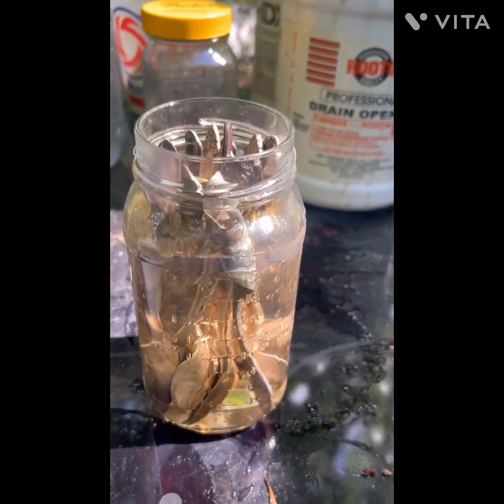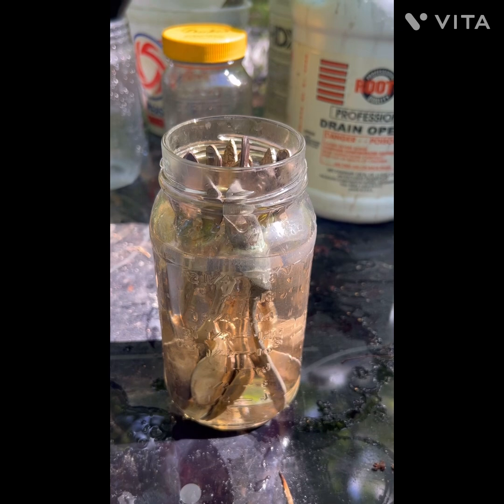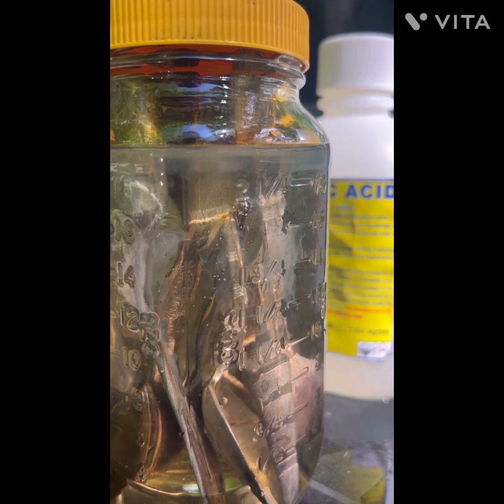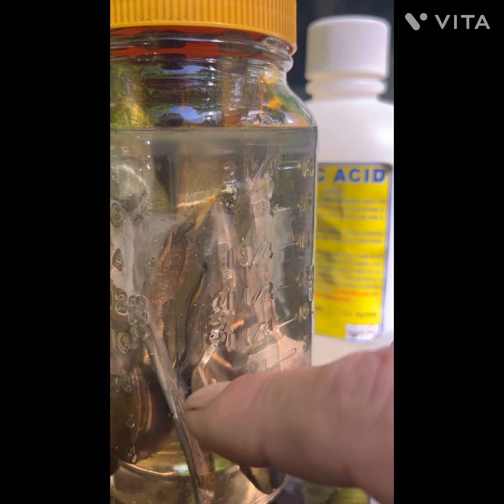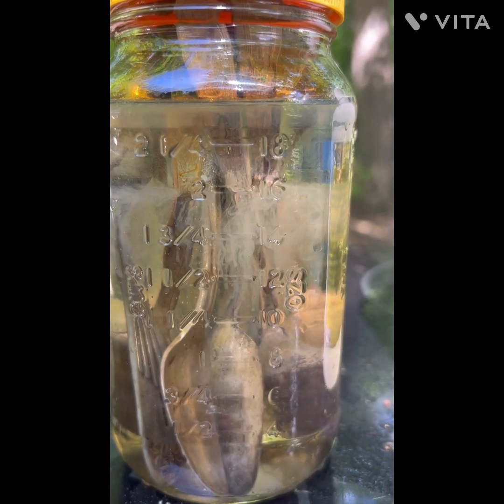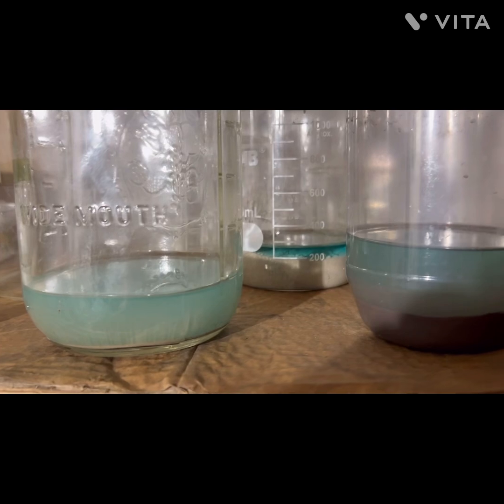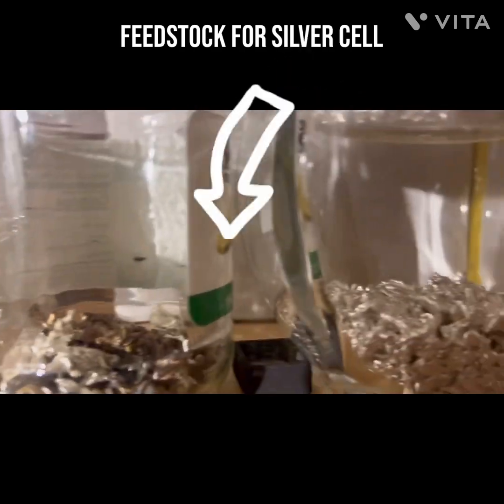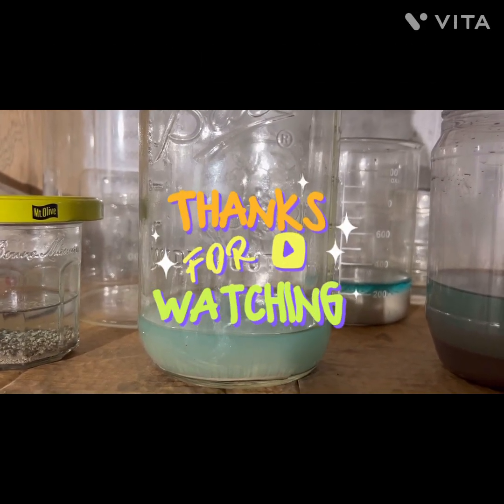Removing Silver from Silver plated Scrap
In this video you will see the recovering of Silver from Silver plated spoons  using Sulphuric acid and Nitric acid

Use of acids is dangerous don’t do this without proper PPE and do at your own risk.